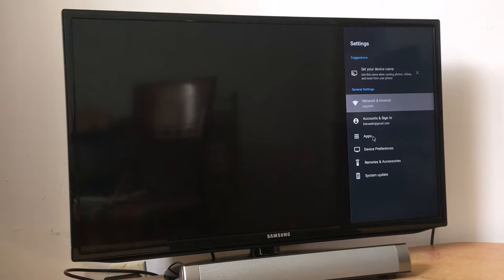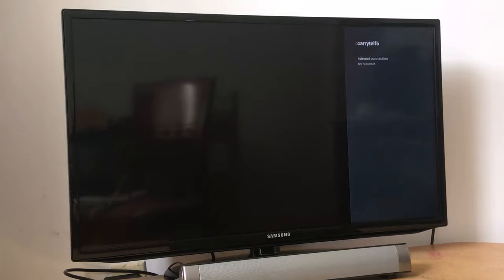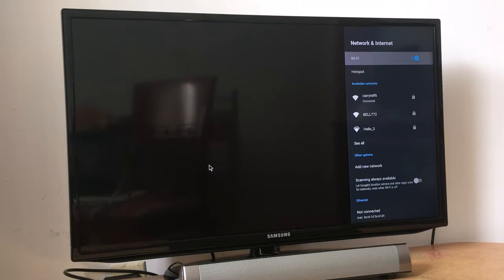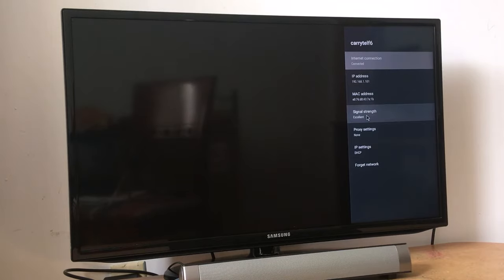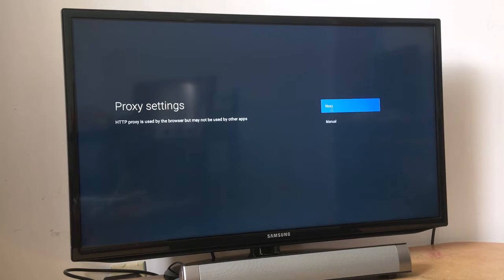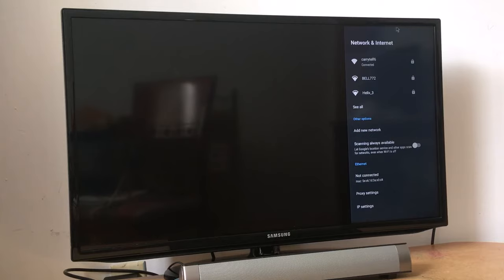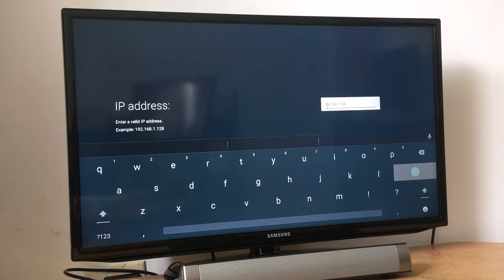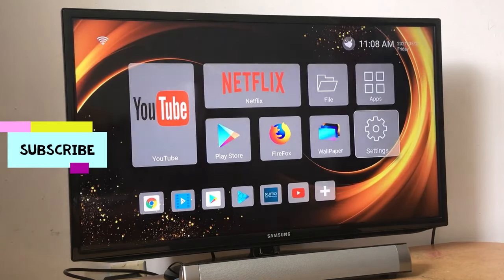How to fix wifi connection problems in an Android Box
How to fix Wifi connection problems in an Android Box. Wi-Fi & internet connectivity issues. This procedure applies for all Android devices.

FREQUENT ASKED QUESTIONS:
My Android TV box is not connecting to internet, my android tv is not connecting to wifi, my TV is asking for a wireless Lan, Why does my Android box keep dropping Wi-Fi? How do I fix the Wi-Fi on my Android TV box? Why is my Wi-Fi box connected but no internet? My android tv box is connected to wifi but no internet, Android TV Can't Connect to WiFi? Here are the Fixes,  android tv box connected to wifi but no internet, android tv box wifi keeps turning off, android tv box won't connect to wifi, android tv box ethernet settings, wifi password not valid android tv, tx3 mini wifi problem
android box keeps losing ethernet connection, how to connect android tv box to wifi, how to fix Android TV Box connection issues, Nvidia Shield Android TV Pro not connecting to wifi, Fix Nvidia Shield Android TV Pro wifi problem, fix Android TV box internet problems, Fix Android box network problem, how to reset network in android box, Why does my Android Box keep losing Wi-Fi connection? solve a TV box that won't connect to WIFI,  fix Mecool tv box wifi problem, best Tv android tv box, Fix TiVo Stream 4K wifi problem, how to fix x96 mini tv box wifi problems,  My Android TV doesn't connect to my wireless network, how to connect a tv box to wireless network, How To Fix an Android TV Box Bad or Broken WiFi Signal, How do I fix the Wi-Fi on my Android TV box? Why is my internet not connecting to my Android box? Why does my Android TV say connected to Wi-Fi but no internet? Why won't my Android TV connect to Wi-Fi? Android box and internet problems, resolve wireless connection problems in android box, My Android box doesn't connect to wifi,